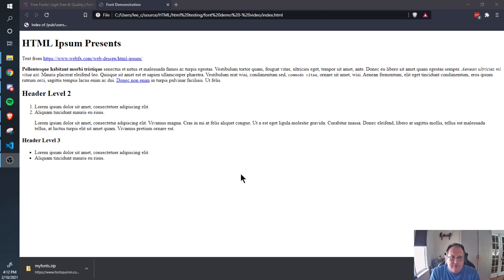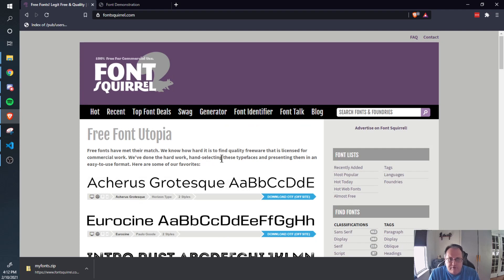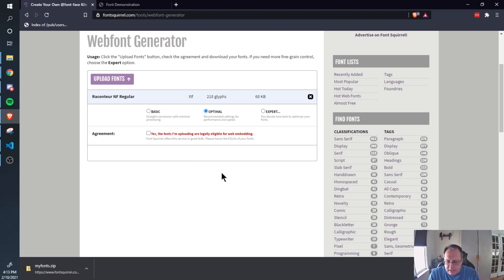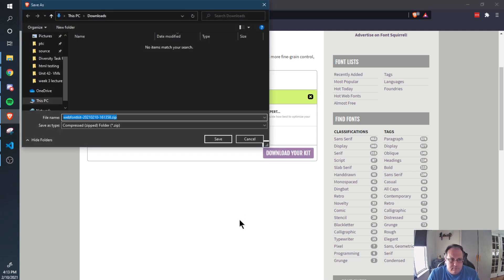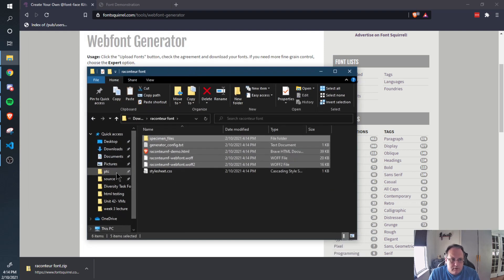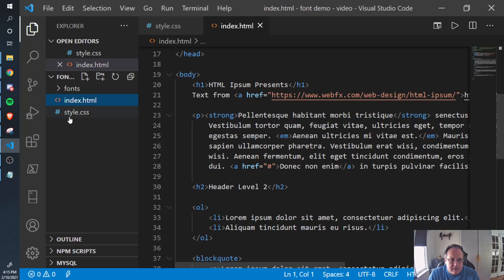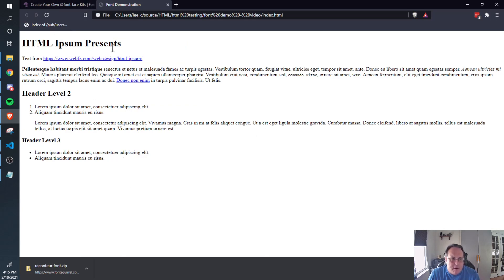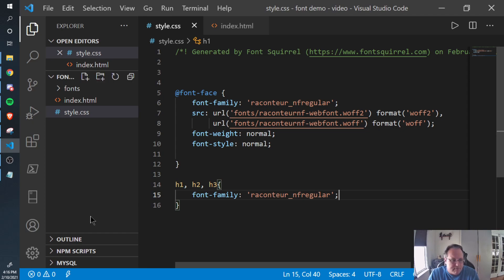use fontsquirrel to convert ttf to webfont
Use a custom TTF font in your website. I use Fontsquirrel.com to convert the font from TTF to woff and woff2. When using TTF fonts in your website, please be sure that you have the legal right to use the font. Fonts are created and sold by artists. Using a font without permission is theft.

Fontsquirrel is free to use, please do not abuse them.